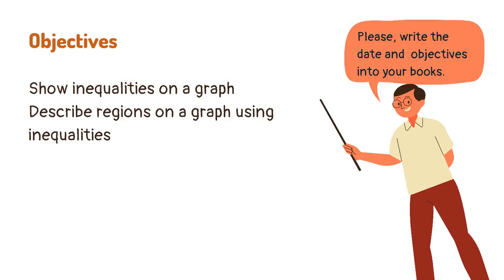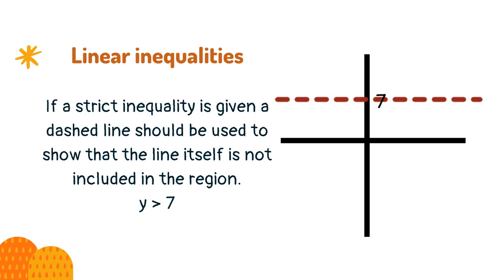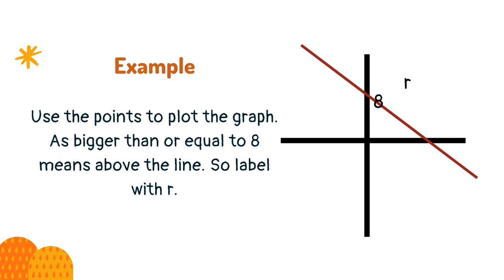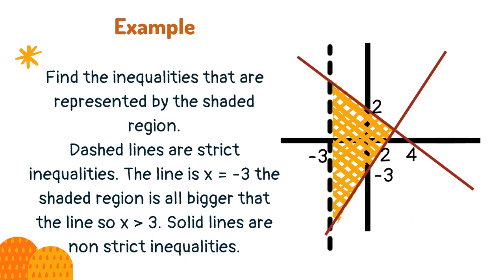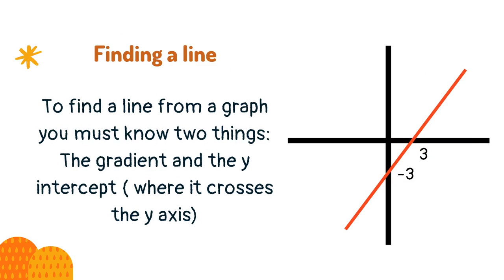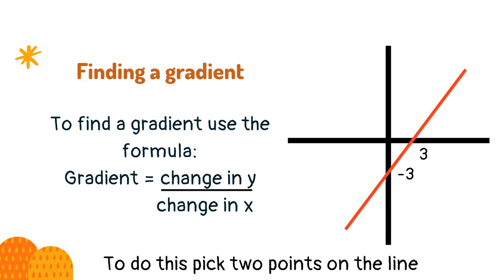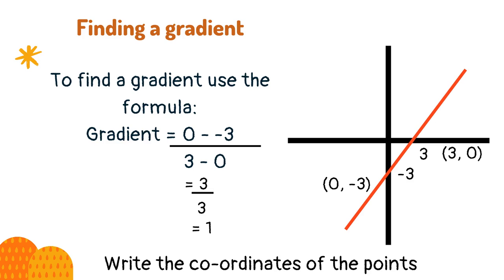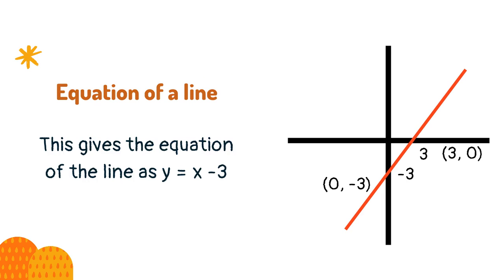Graphing inequalitites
Learn about graphing inequalities in this brief lesson on the key points you will need to know for your maths GCSE